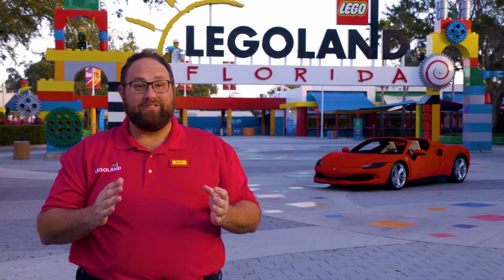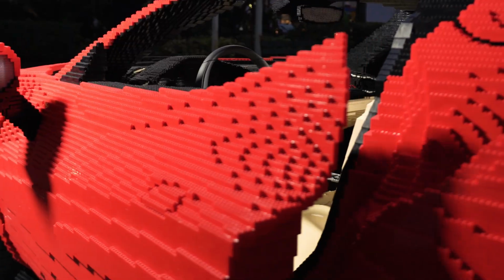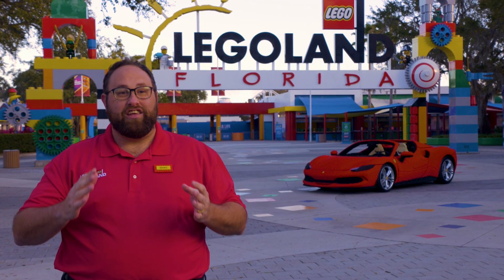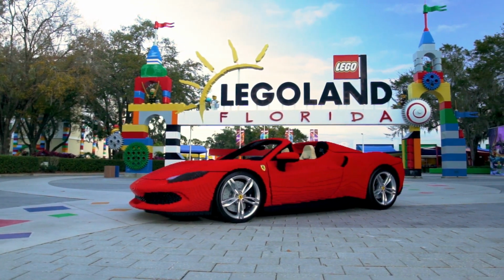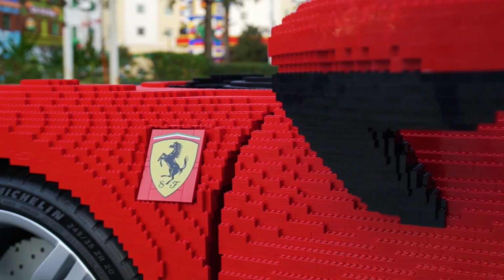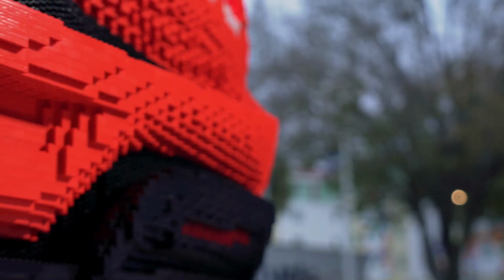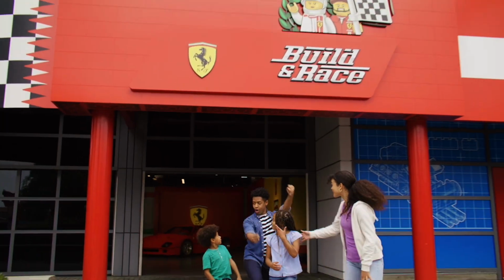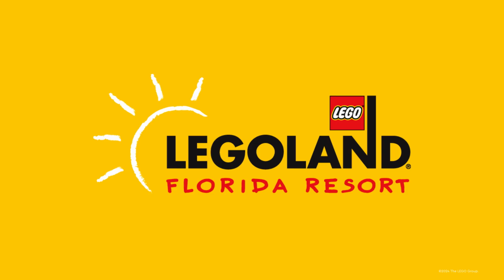Ready to race? The LEGO Ferrari 296 GTS is HERE!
What happens when more than 819 horsepower combines with thousands of LEGO® bricks? The answer sped into LEGOLAND® Florida Resort today in the form of a life-size LEGO® Ferrari 296 GTS!

The amazing LEGO model made a pit stop at the Park’s front entrance before rolling into its permanent home in the all-new interactive attraction, LEGO® Ferrari Build and Race. Set to open March 8 at the family theme park, the experience will put the power, speed, and luxury of Ferrari directly into the creative hands of guests of all ages.

Connect on Social Media for the Latest Fun, News, and LEGO AWESOMENESS!

Discover AWESOME family fun at LEGOLAND® Florida Resort! Enjoy this multi-day vacation destination built for kids, inspired by popular LEGO® brands and characters. The 150-acre resort includes the LEGOLAND Theme Park, LEGOLAND Water Park, and three LEGO infused hotels. Journey through the Theme Park’s 14 themed lands filled with more than 50 rides, shows, and attractions, then cool off from the Florida heat at the Water Park, with a dip in the pool or a splash down the slides. Wherever you venture, stare in awe at mega sized LEGO Models and be inspired to build new creations of your own.

Looking for kid-friendly things to do in Central Florida? Look no further! This uniquely themed Park, located in Winter Haven, Florida, is just 45 minutes from Tampa and Orlando, and is the perfect place for kids, parents, and families of all types. Visiting from afar? Unwind at one of the three LEGO themed hotels and keep the fun going, just steps from the Park. Explore a place where kids are encouraged to play and let their imaginations come to life!